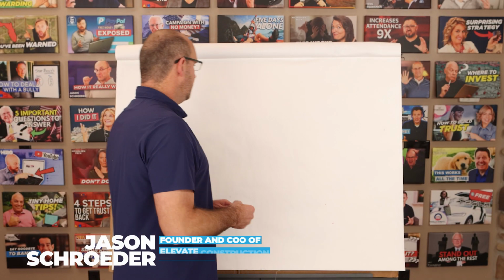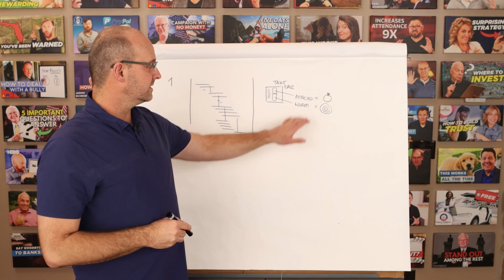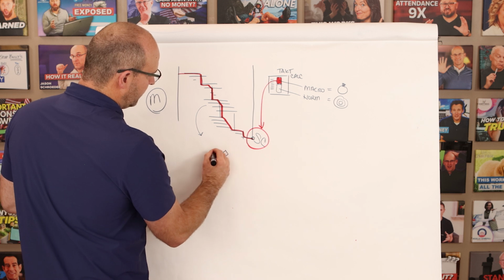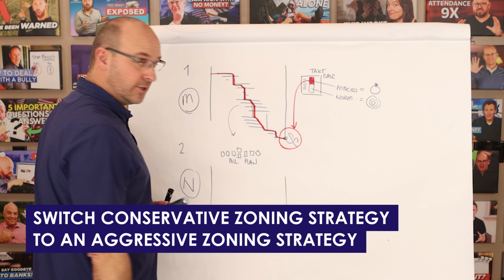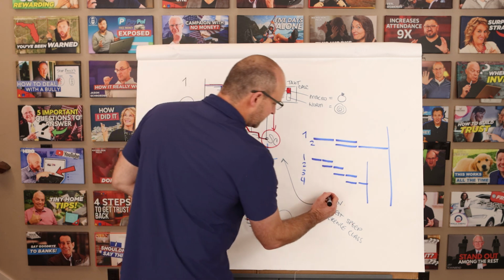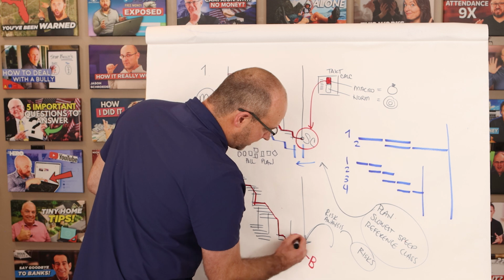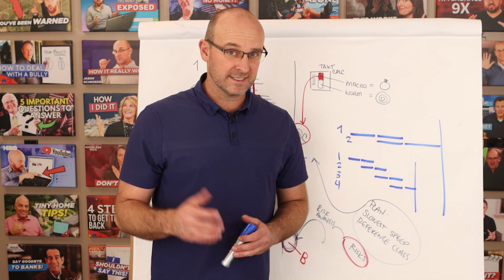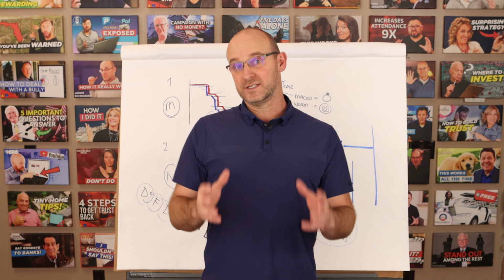Contingency Plan For Construction Project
Every construction project has its risks; the question is, what do you do when it all goes south? In this video, I'll teach you exactly how to create a contingency plan for a construction project and share valuable advice that could ultimately save your project in the end!

Jason Schroeder

00:00 Intro & Summary
00:35 What Is A Macro-Level Takt Plan?
01:19 What To Expect When Using A Takt Calculator
02:03 How To Create A Macro-Level Takt Plan
02:53 How To Create A Norm Level Takt Plan
03:41 What Happens When You Rezone A Construction Project
04:48 What A Norm Level Production Plan Looks Like
05:32 How To Create A Contingency Plan For A Construction Project
06:43 What Actually Works For A Successful Construction Project
07:09 Other Things You Can Do To Gain More Buffers
08:04 Key Advice About Creating Contingency Plans & Buffers
09:32 Learn More With These Resources